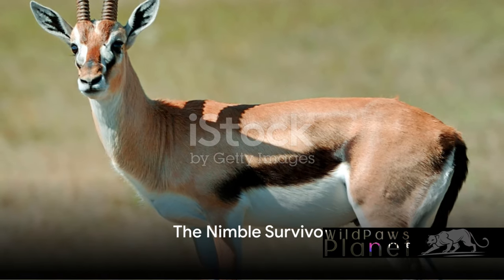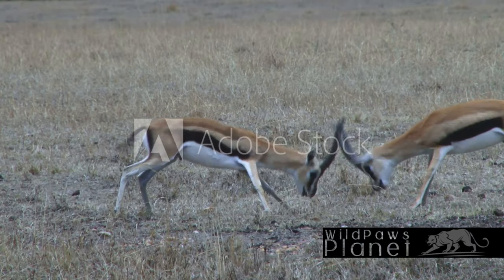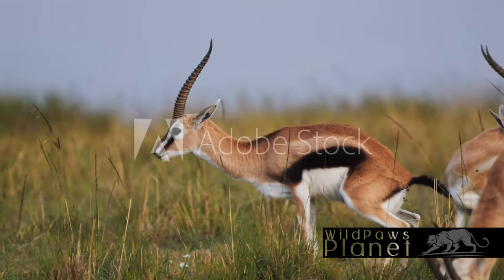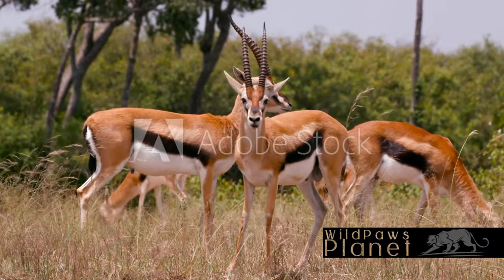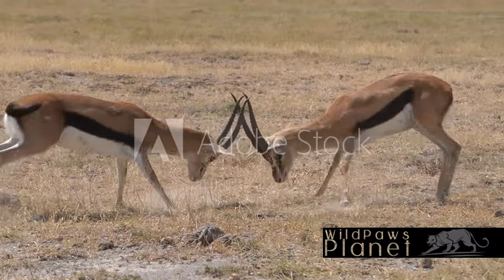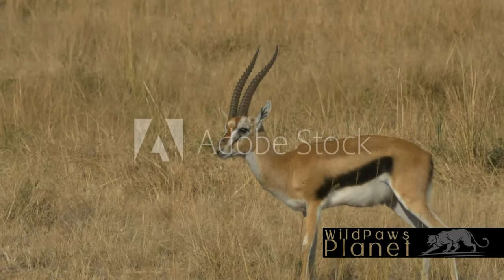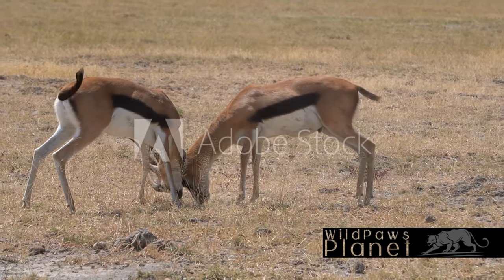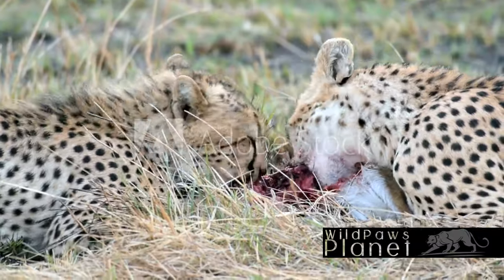Thomson's Gazelle: The Swift Survivor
Join us as we embark on an exhilarating journey delving into the captivating world of the Thomson's gazelle! In this educational video, we uncover the secrets of this remarkable creature, its natural habitat, and its extraordinary survival tactics. Discover how this agile gazelle adapts to its surroundings and evades predators with lightning-fast speed. With stunning footage and expert insights, this exploration promises to be a fascinating and eye-opening experience.

OUTLINE:
00:00:00 The Nimble Survivor
00:00:48 Life Cycle of a Thomson's Gazelle
00:02:05 Key Takeaways